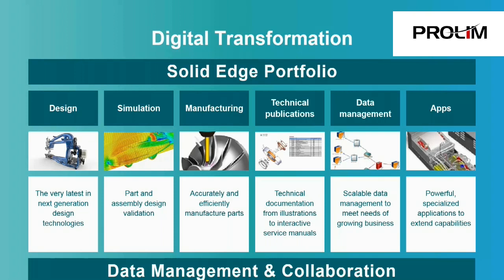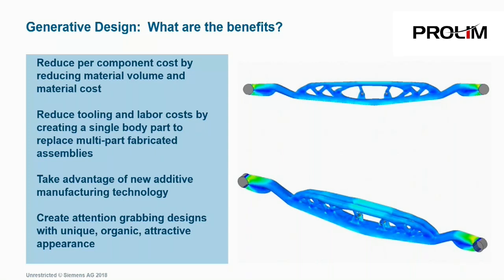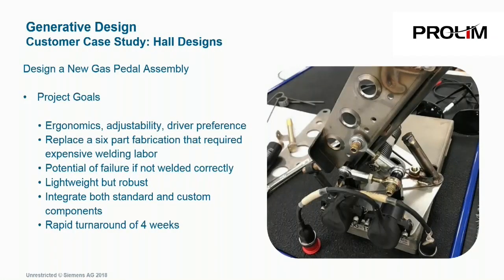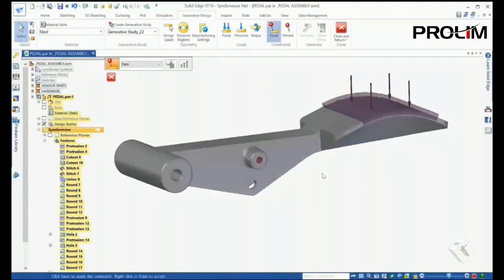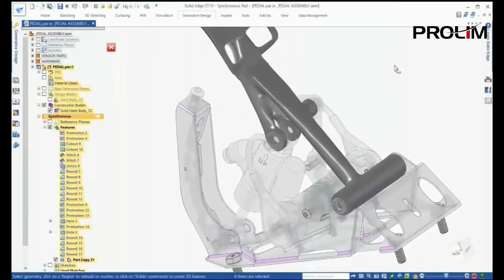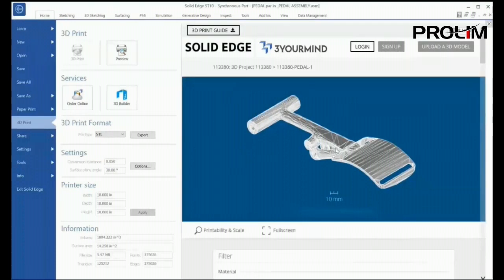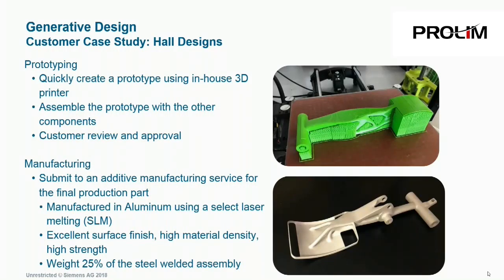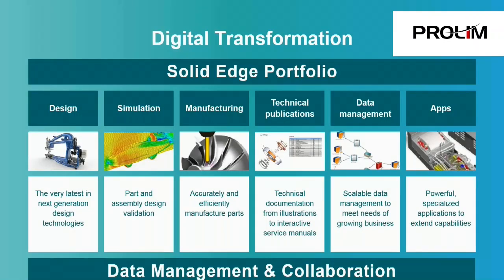Webinar On: Create lighter, stronger products with generative design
Learn how to design lighter components resulting in material savings, lower shipping costs, and more with our solution for generative design and topology optimization in the latest version of Solid Edge.
Learn how:

* Automatically compute a reduced-mass geometric solution that maintains structural integrity
* Produce advanced parts ready for 3D printing
* Evolve the design using convergent technology